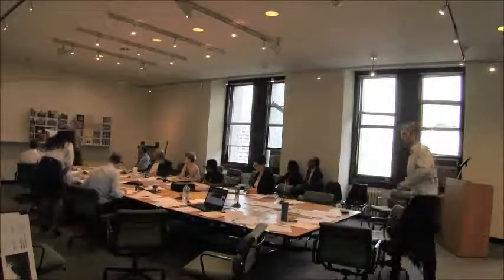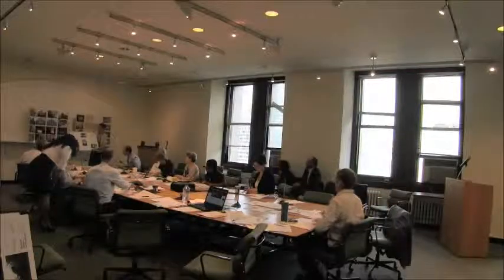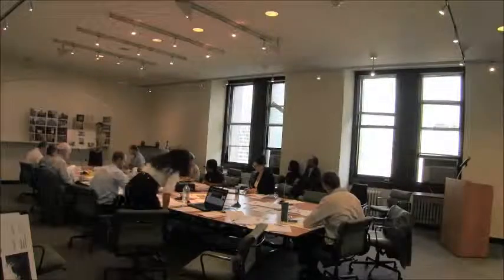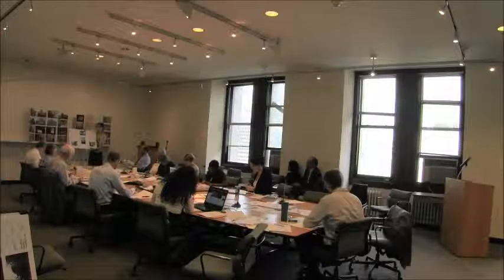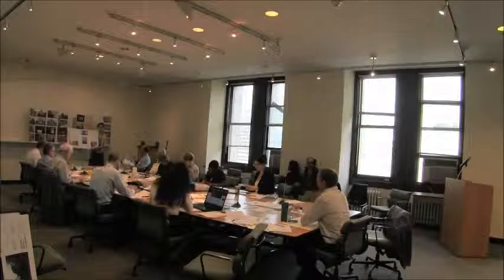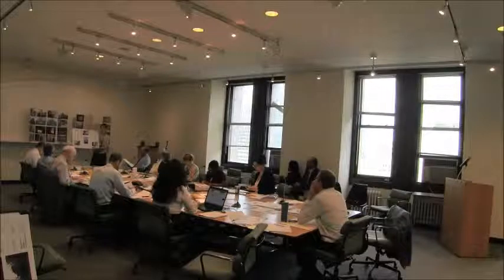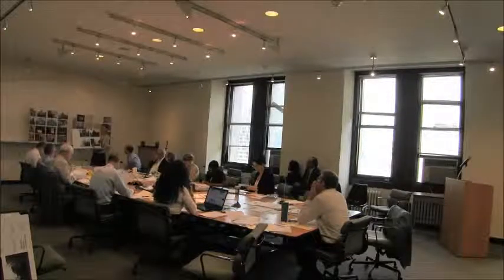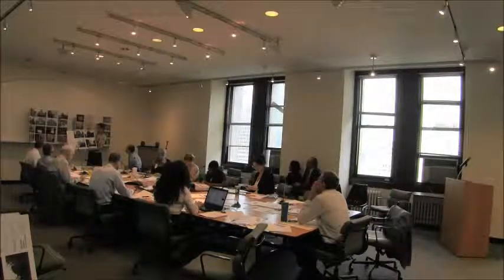Public Hearing, June 17, 2014- Item 10: 713 East 17th Street